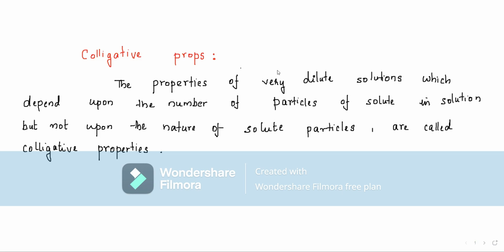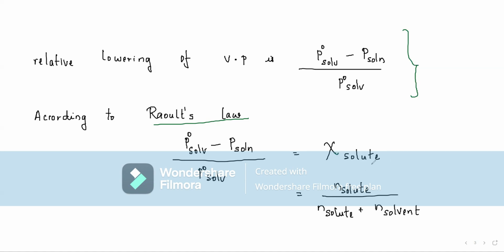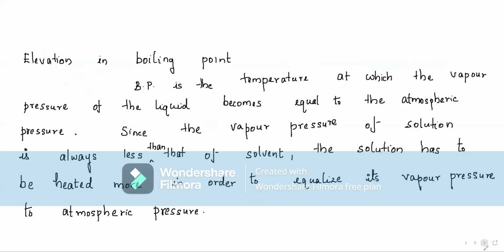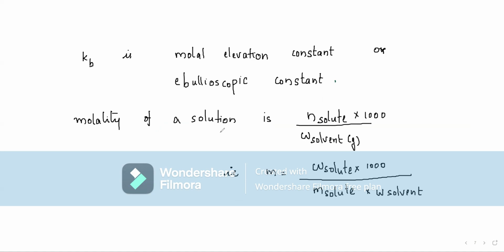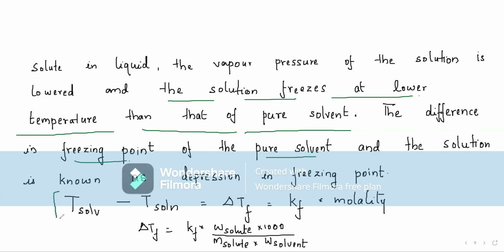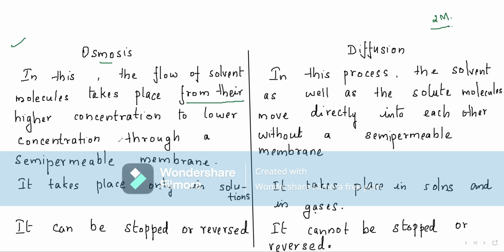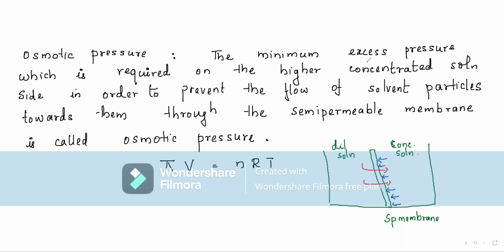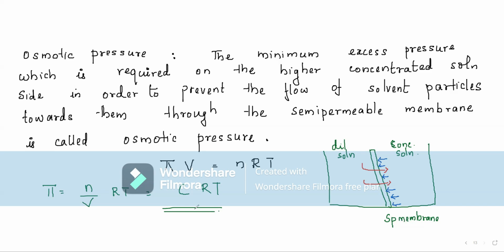Isc class 12 solutions part 3 | Tales of Chemistry